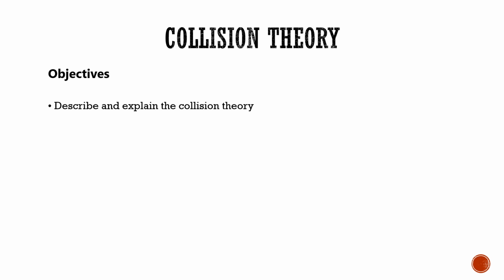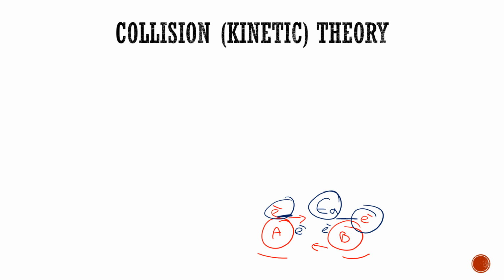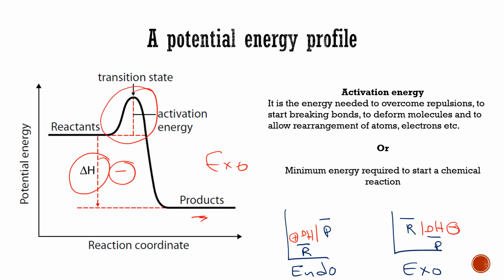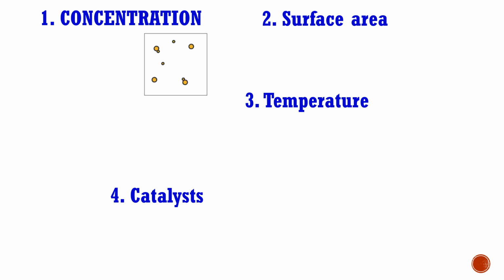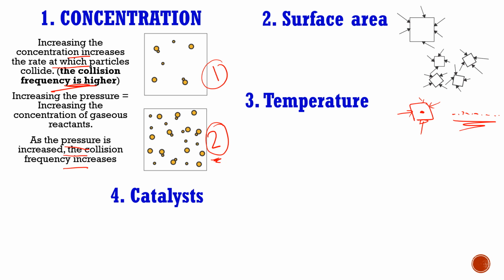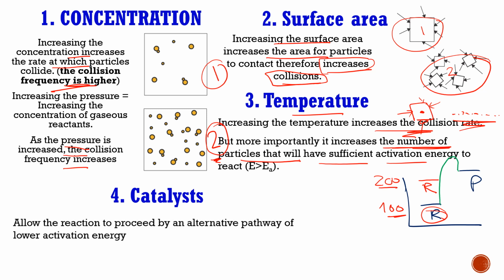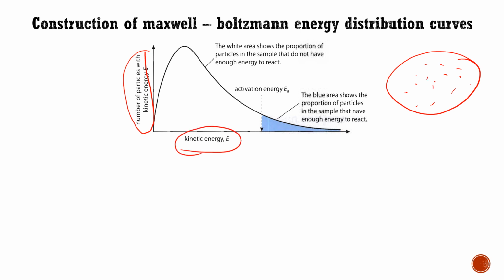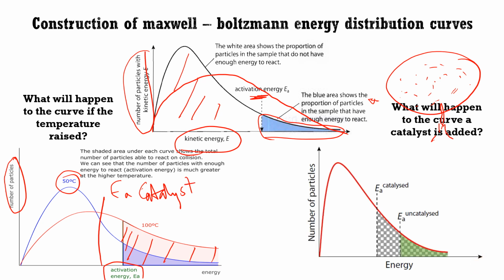Collision theory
By the end of this video, you should be able to:
• Describe and explain the collision theory
• Define the activation energy of a reaction
• Understand the effects of surface area of solid reactants, temperature, catalysts, concentration and pressure on rate of reaction
• Understand that the average energy of particles in a gas is proportional to its temperature in kelvin
• Sketch the Maxwell–Boltzmann distribution and use it to explain the effect of a change in temperature on the rate of a reaction and how a catalyst speeds up a reaction

What are the requirements for particles to react?
- Particles must collide.
- Particles must have enough kinetic energy to overcome electron cloud repulsion to react and this is called activation energy (Ea).
- Particles must collide in the correct geometrical alignment (steric factor).